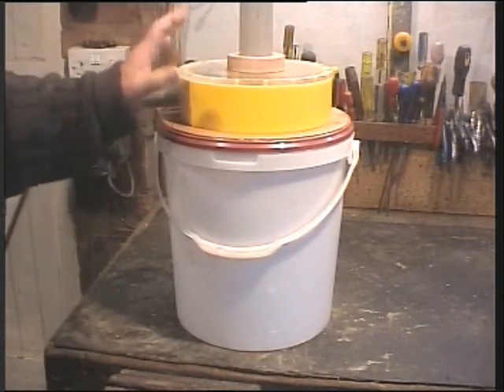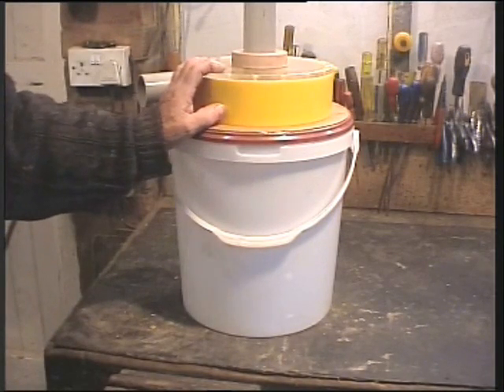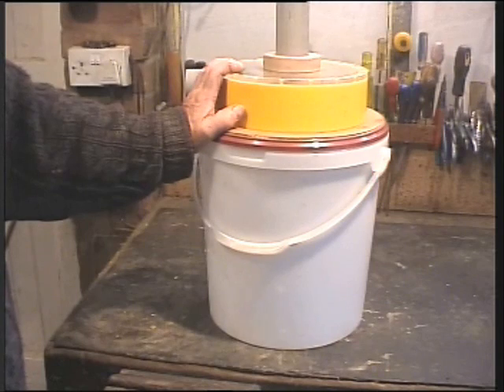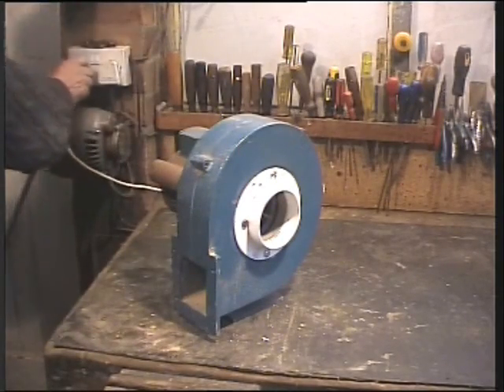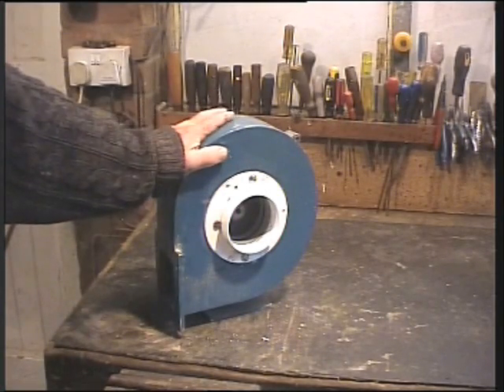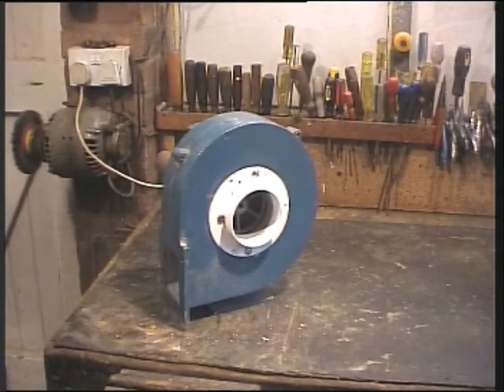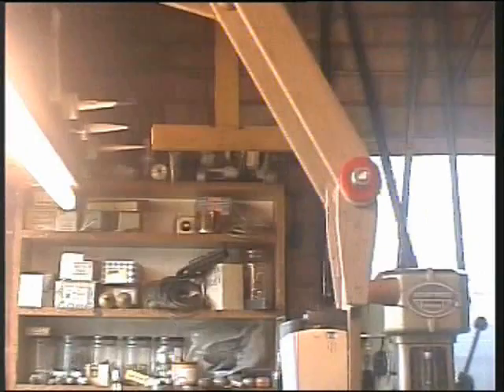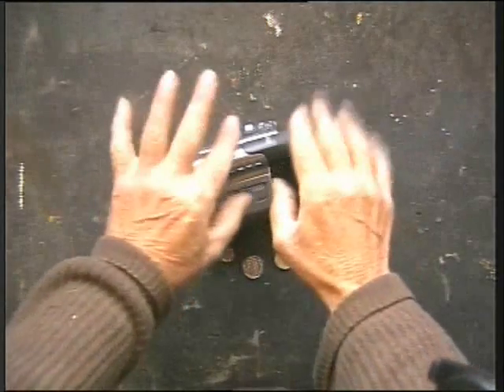not so dusty !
tackling the sawdust problem  + waffle